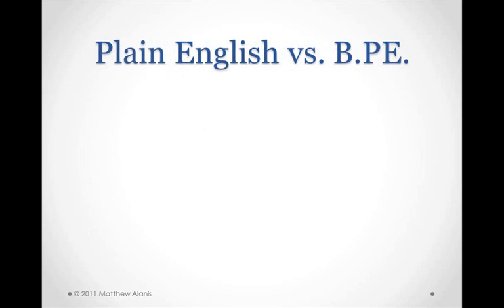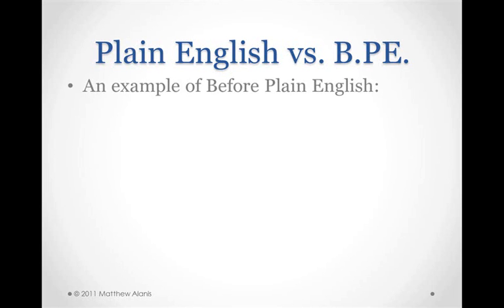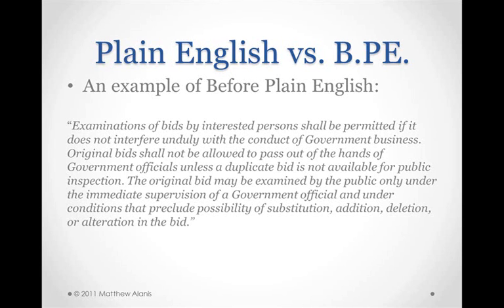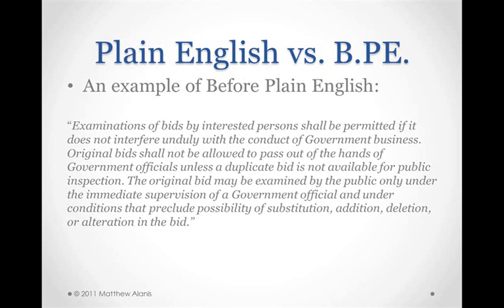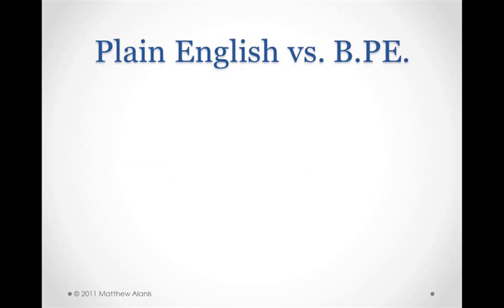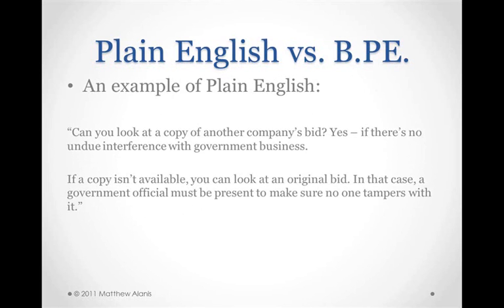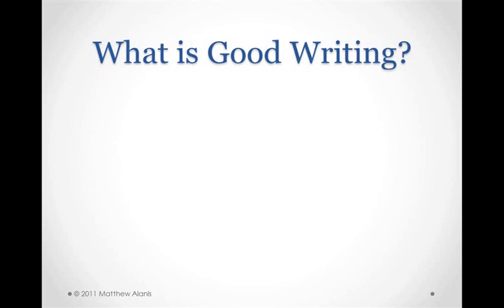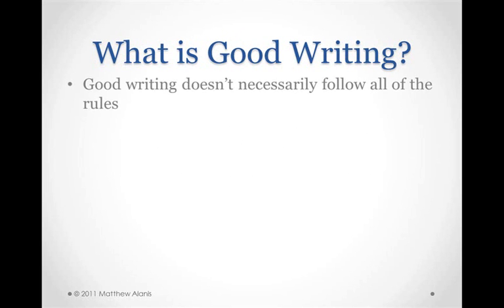What is Good Writing? | Episode 1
This video will discuss writing in Plain English, and provide a description of good writing.